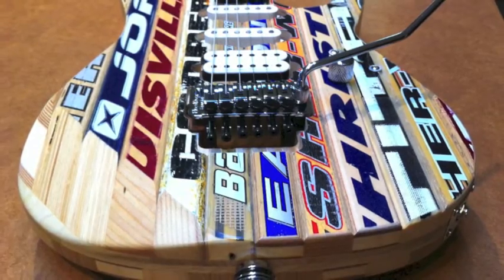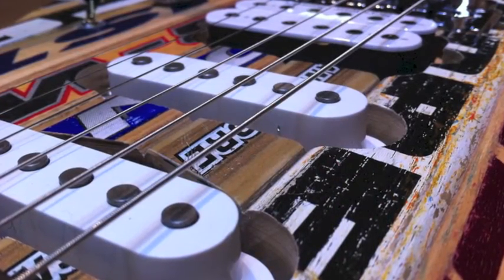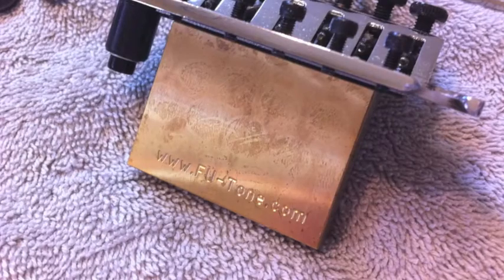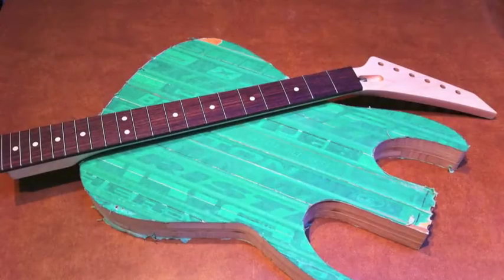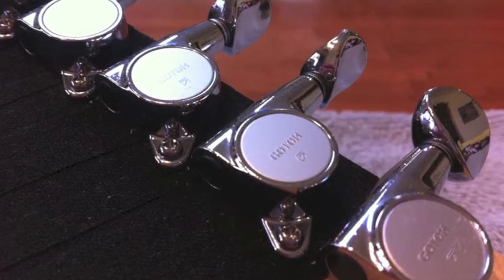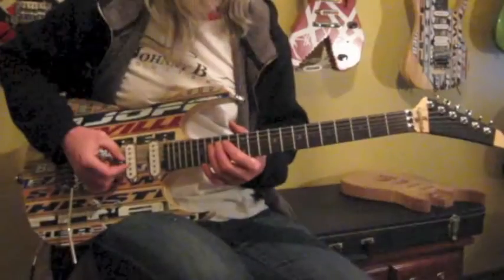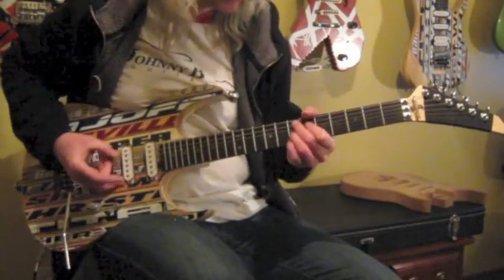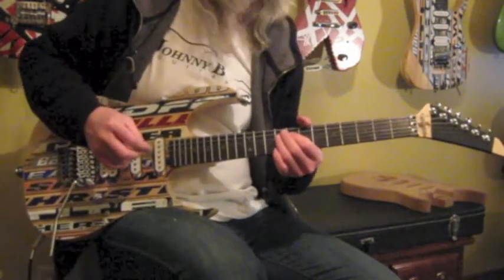Custom guitar made out of hockey sticks. part 8 of 8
The project is at the end, I go over the major parts, talk about tone, and crank it up and play it. All the music in this video was performed by me using the Hockey Stick Guitar and a Fender Squier p bass.